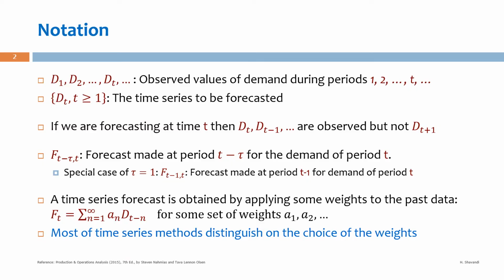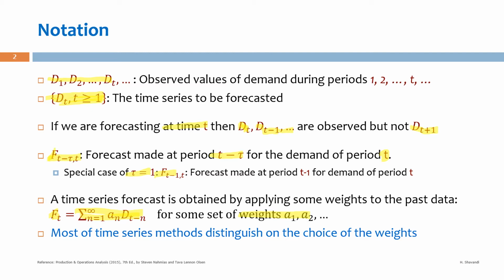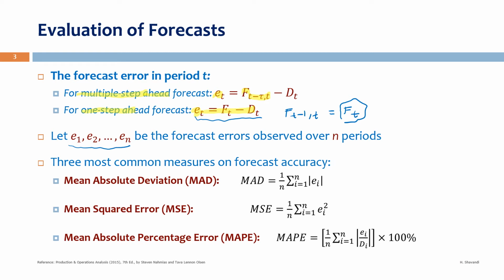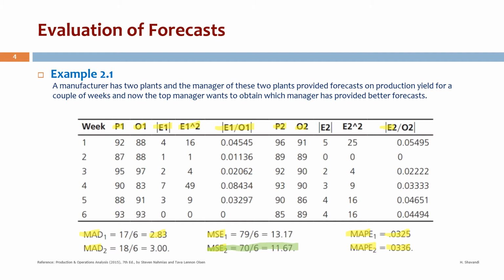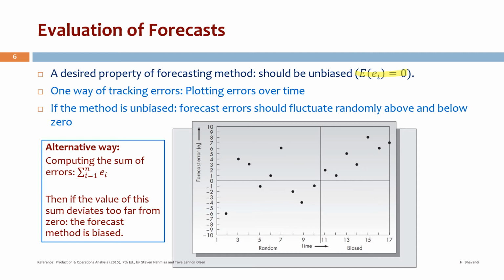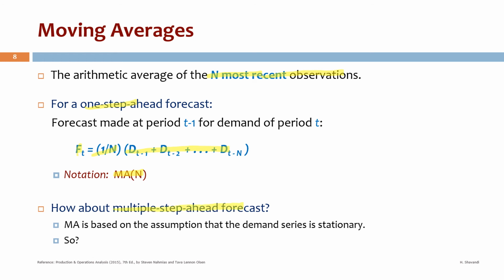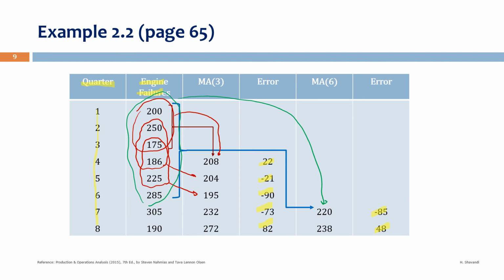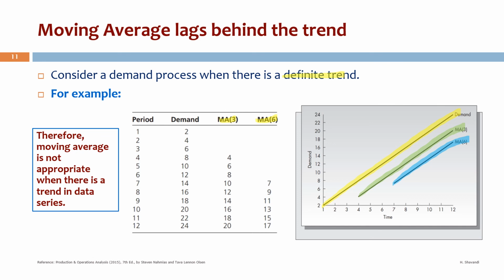Lec 3 1 Forecasting Section1 Part 2 Video